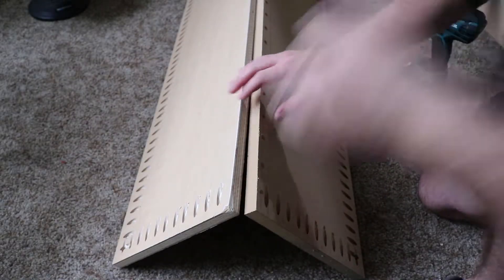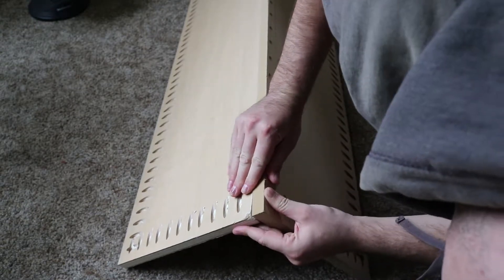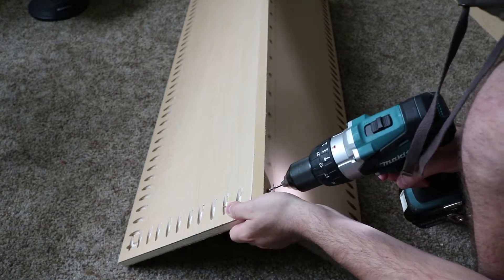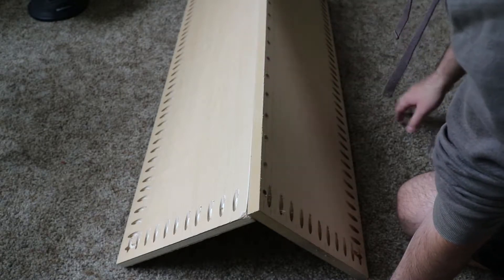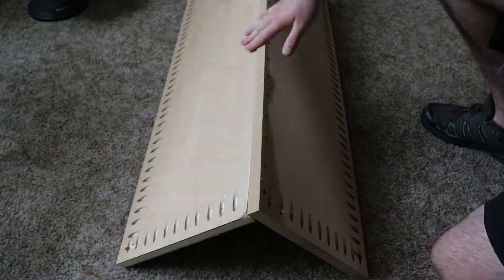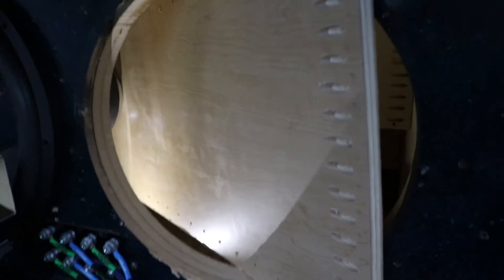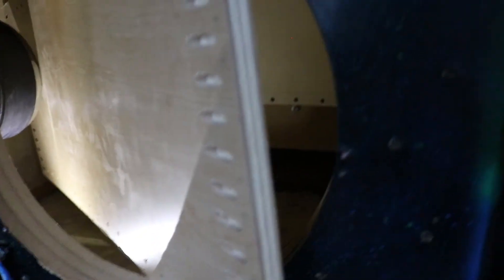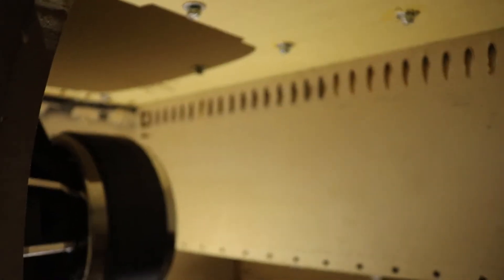Shrinking the Box!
Welcome back everyone! In this video I work on installing the pieces that you watched me kreg jig in the previous video. ENJOY!

I want this channel to be the best that it can be!

Music

Due to factors beyond the control of XSP Green Monster, I cannot guarantee against improper use or unauthorized modifications of this information. XSP Green Monster assumes no liability for property damage or injury incurred as a result of any of the information contained in this video. Use this information at your own risk. XSP Green Monster recommends safe practices when working on vehicles and or with tools seen or implied in this video. Due to factors beyond the control of XSP Green Monster, no information contained in this video shall create any expressed or implied warranty or guarantee of any particular result. Any injury, damage, or loss that may result from improper use of these tools, equipment, or from the information contained in this video is the sole responsibility of the user and not XSP Green Monster.